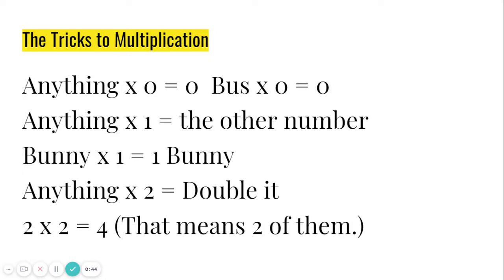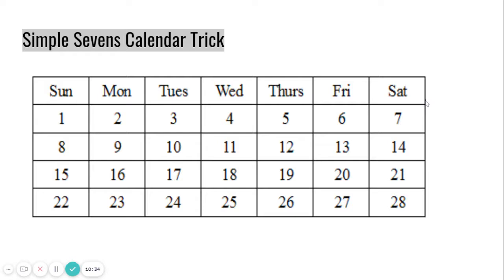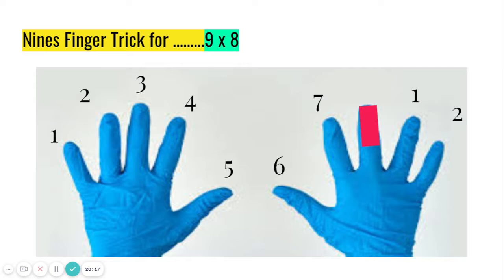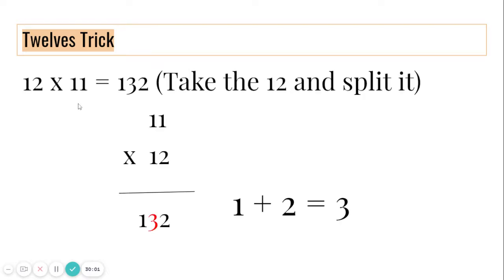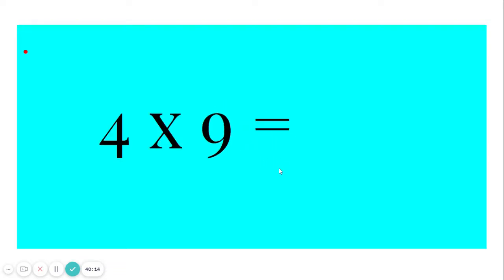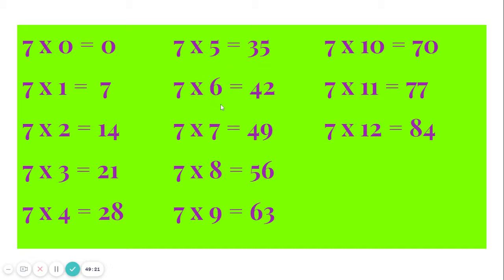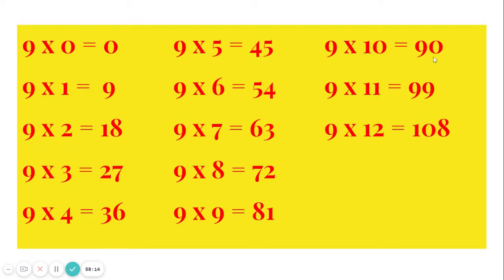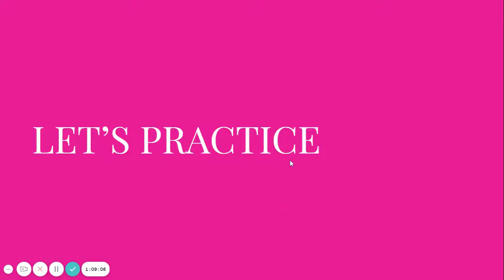Multiplication Tricks and Practice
Practice Multiplications facts with these tricks.  Learn the tricks followed by guided practice and then practice on your own with multiplication facts and answers.  This is for 1st grade, 2nd grade, 3rd grade, 4th grade, 5th grade, 6th grade math.